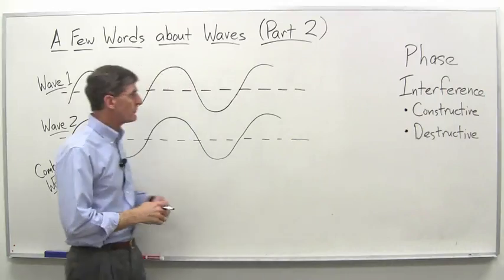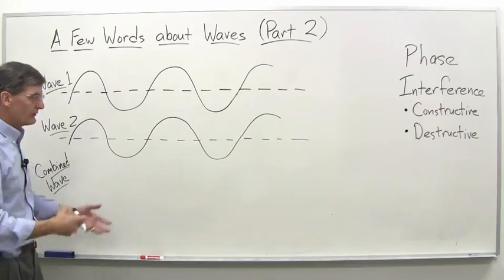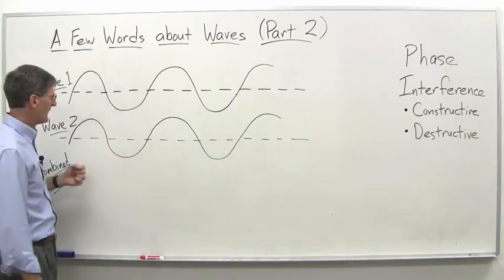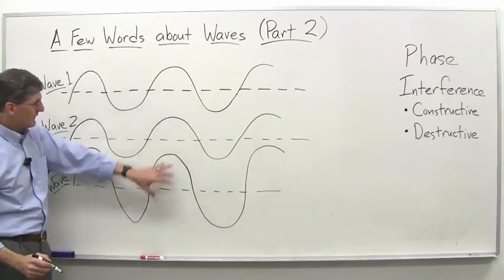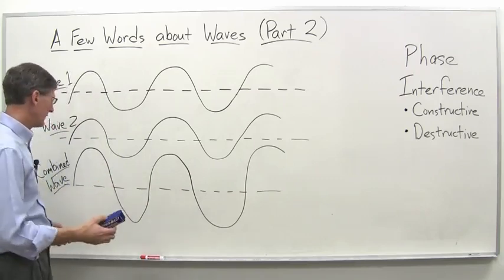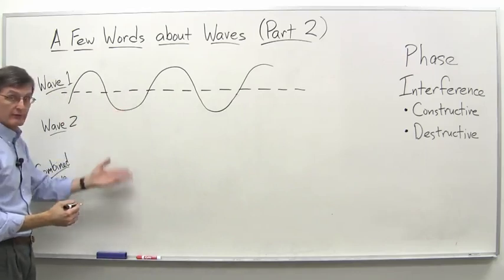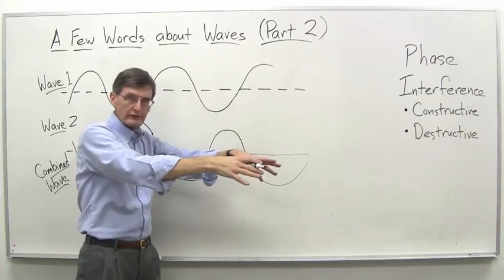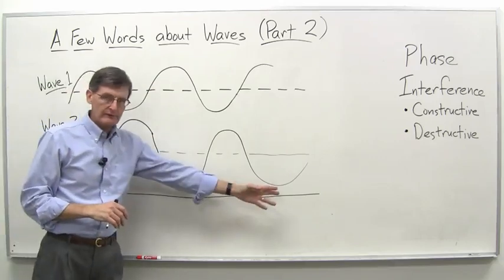A few words about waves part 2 Stanford University Coursera